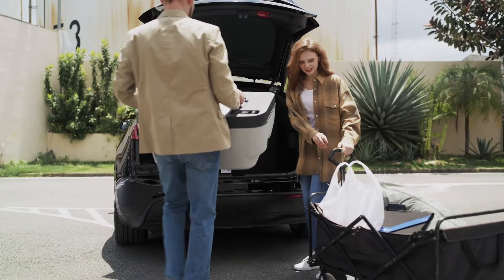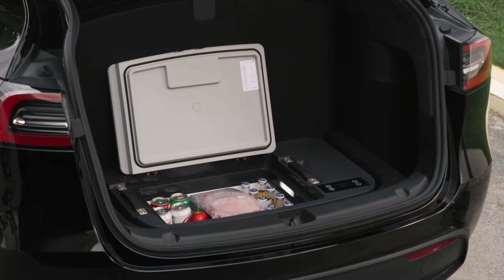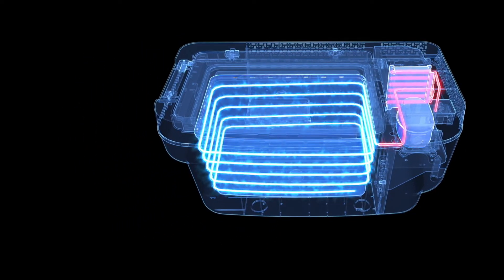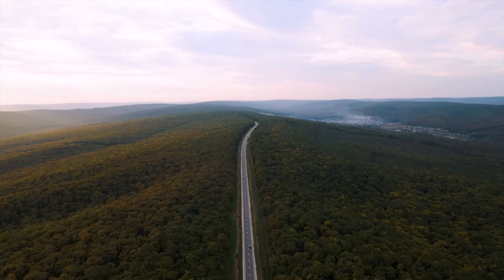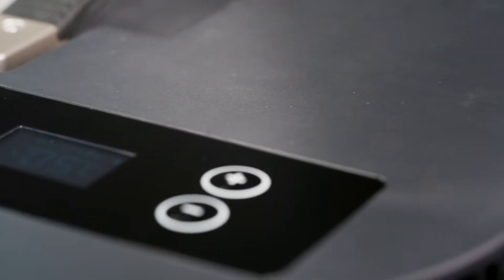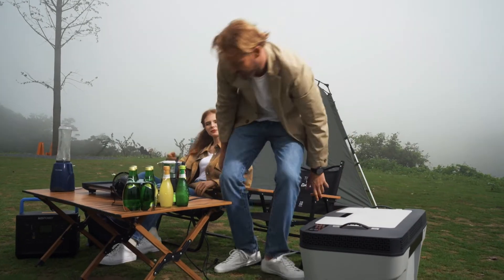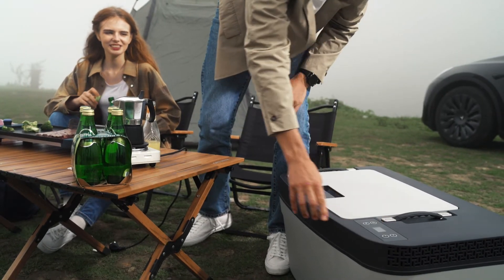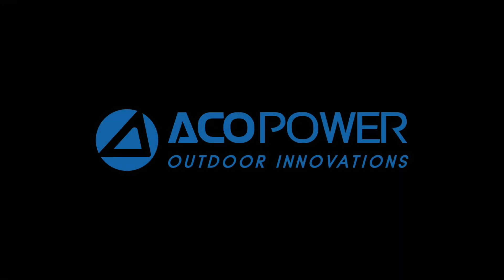ACOPOWER TesFridge World’s First Portable Freezer for Tesla Sub Trunk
ACOPower TesFridge, portable freezer specially designed for Tesla Model Y, 3 & X | Up to 36L Capacity | Adjustable temp from -4°F to 50°F